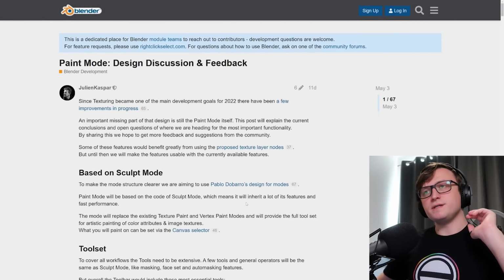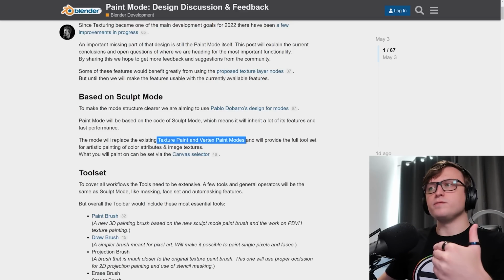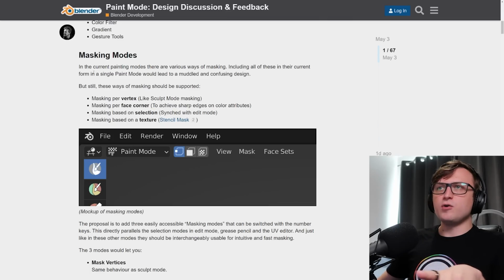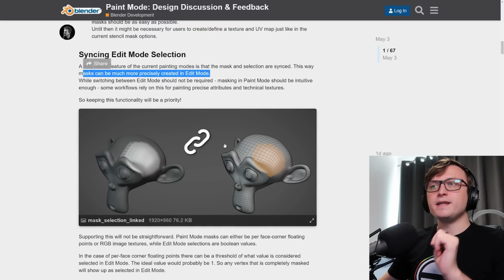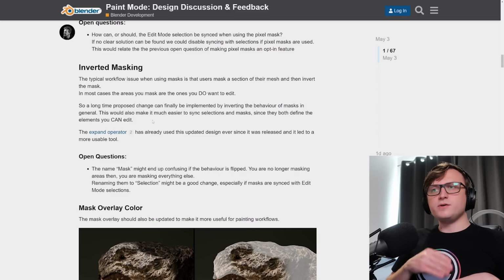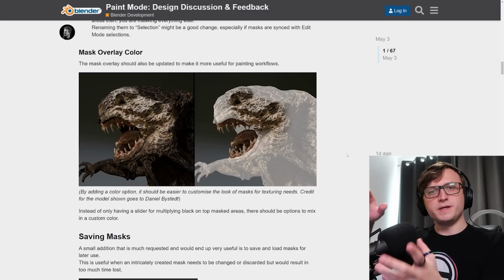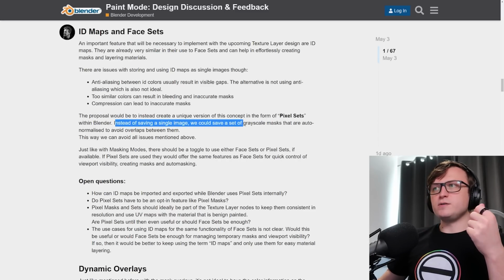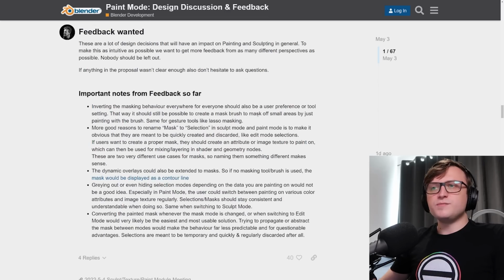What Will Blender's New PAINT MODE Look Like?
Talking about the upcoming Paint Mode for Blender.

CHAPTERS
00:00 - Paint Mode Thread
00:33 - Taking a Look
01:00 - Based on the Sculpt Mode
01:44 - The Canvas Selector
02:37 - The Toolset
03:04 - Masking Modes
04:38 - Syncing Edit Mode Selection
05:22 - Inverting Masking
07:29 - Mask Overlay Color
08:26 - Saving Masks
08:55 - ID Maps and Face Sets
09:58 - Dynamic Overlays
10:54 - Image Editor
11:06 - Share Your Thoughts
11:20 - Closing Thoughts